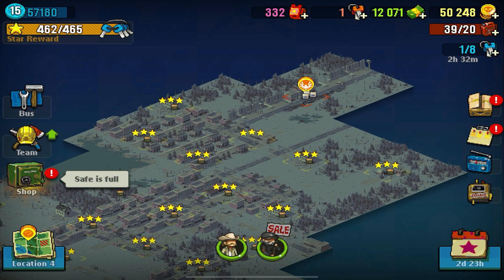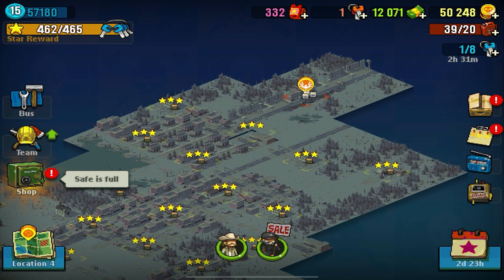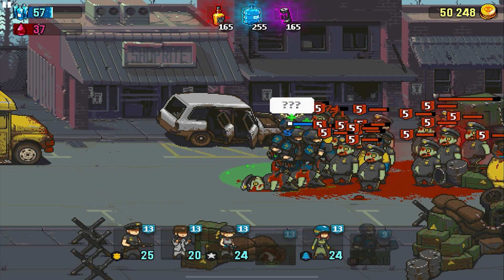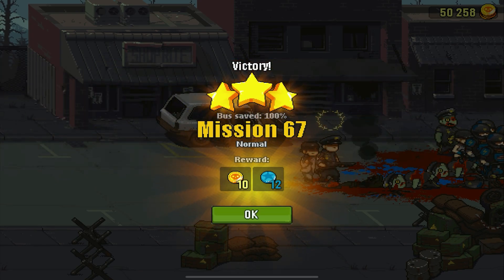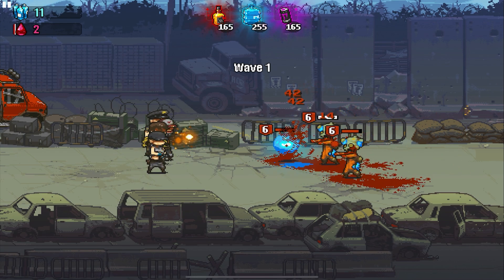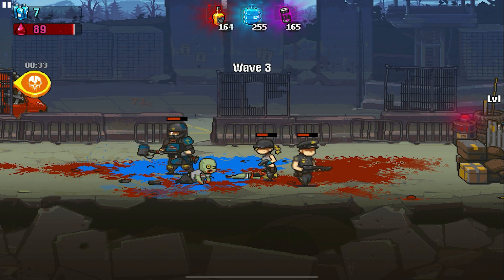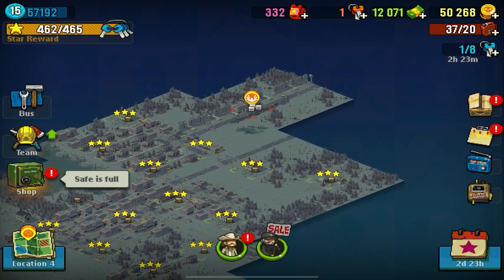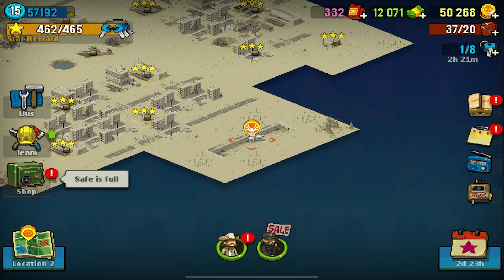THE NEW UPDATE IS FINALLY HERE + NEW UNIT GAMEPLAY